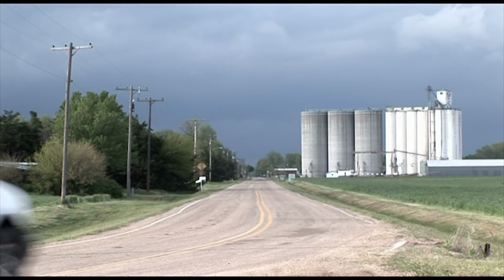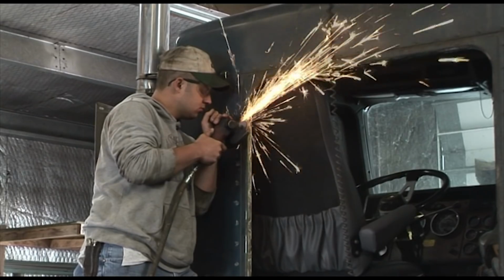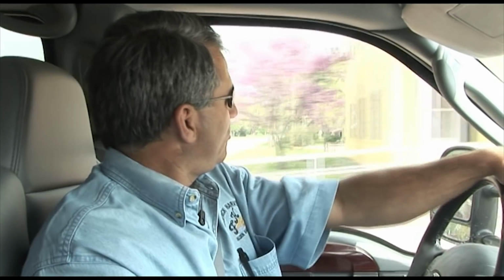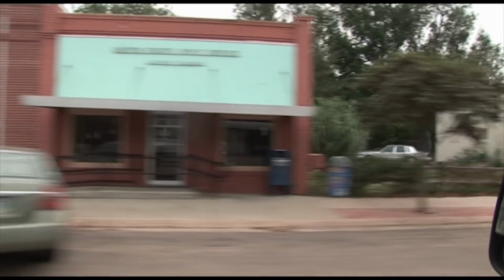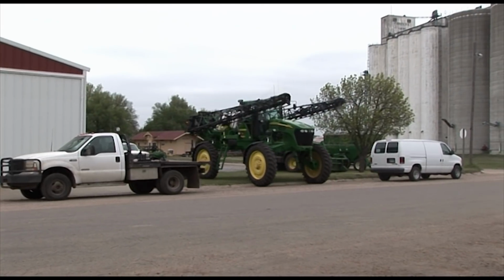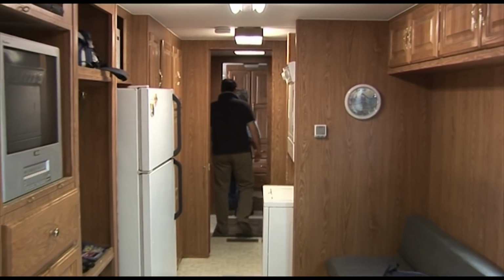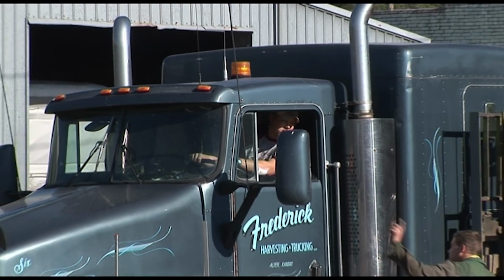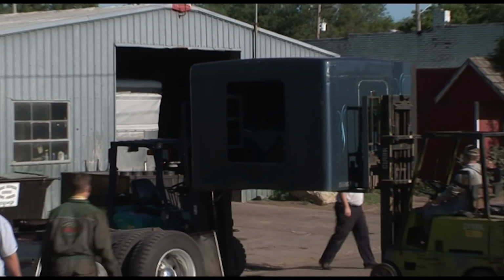custom cutters 05 Aussies - probably the best field mechanics in the world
Dear Google - please keep these films available in europe. I am  a european, I filmed them using my own equipment on my own time driving around in a  van I rented with my own money. I flew home on a ticket I paid for and edited the films on my own computer in my own time. It was my own money that paid for the license. Please keep this available in the country where it was filmed.

Please leave them up